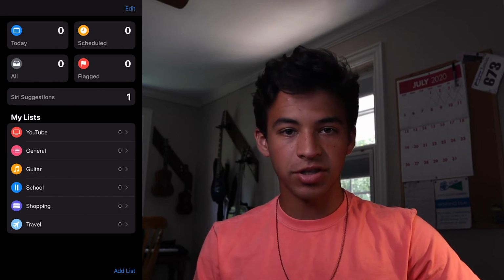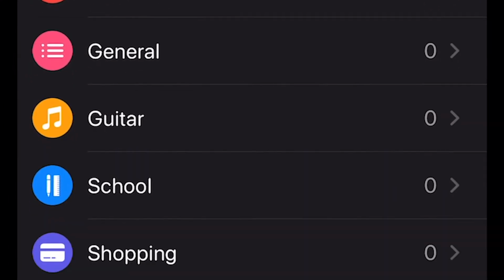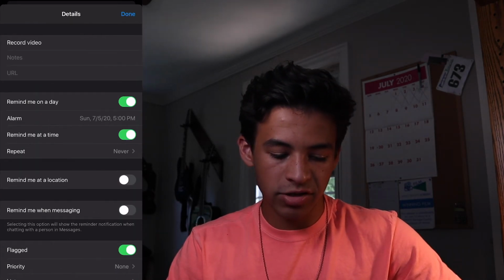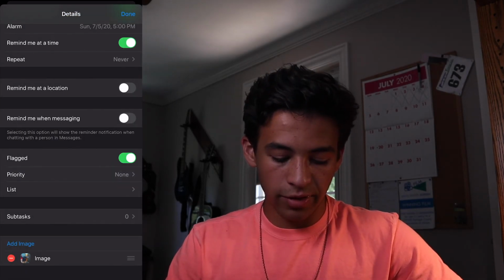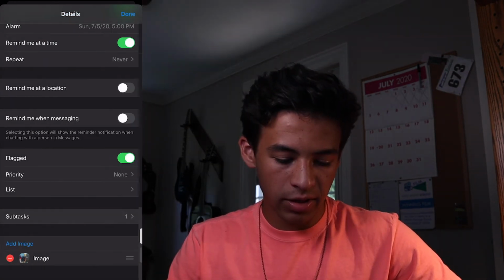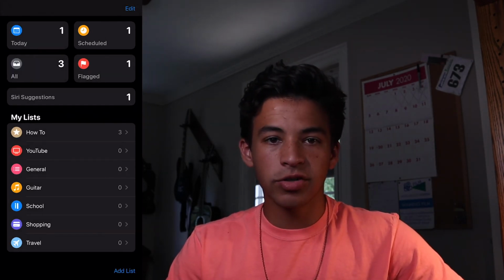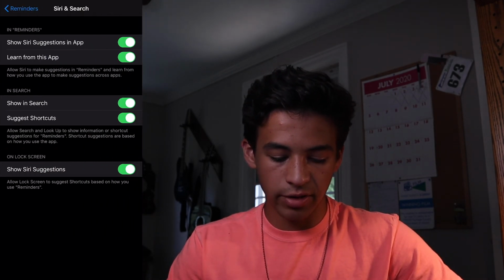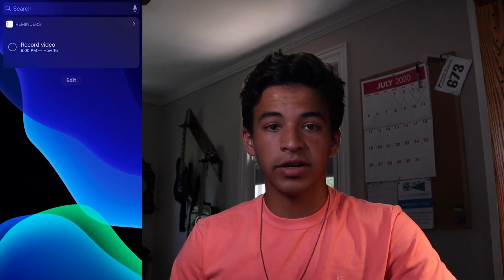How to get the Most out of Apple Reminders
In this video, I explain the ins and outs of the Apple Reminders app. I start by going into the basics of the app, then I explain how I use it to increase the ease and efficiency of the experience. I hope this video is helpful to anyone looking to use the reminders app as their to-do list.